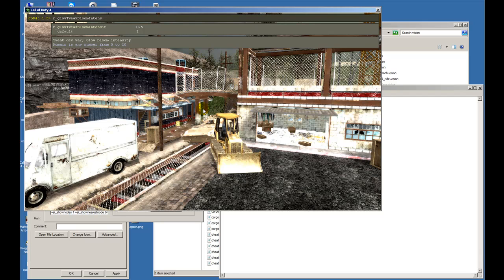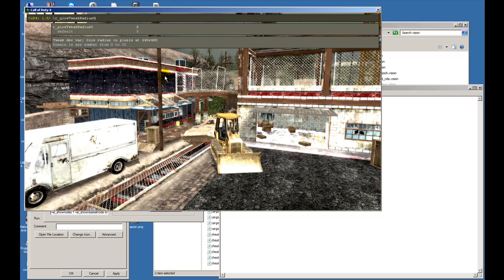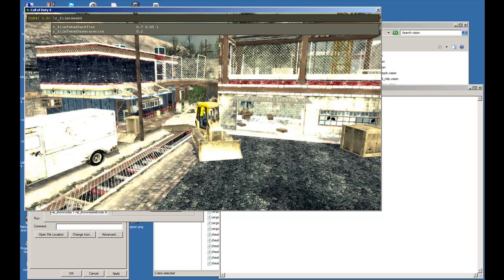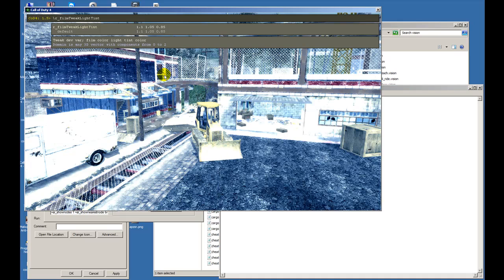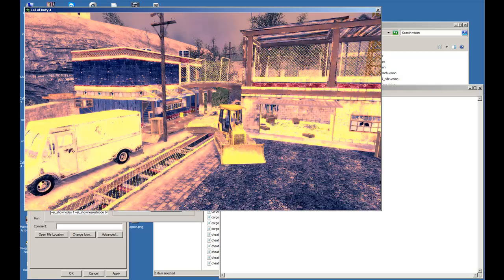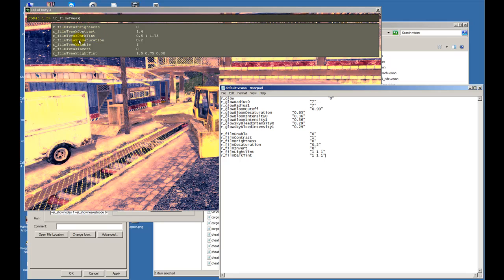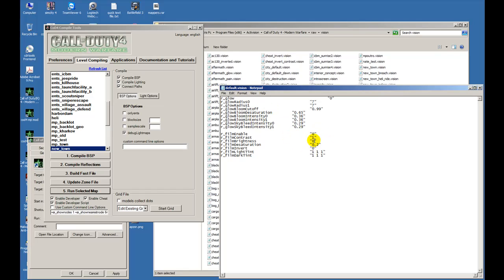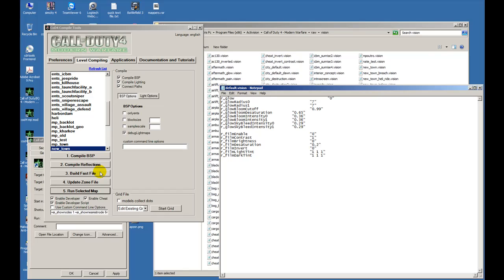vision file part2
part 2 of how to create a vision file from in game.